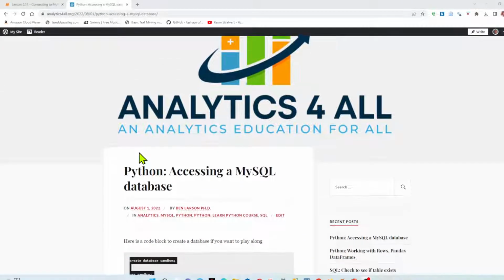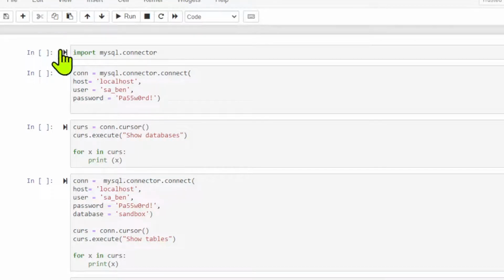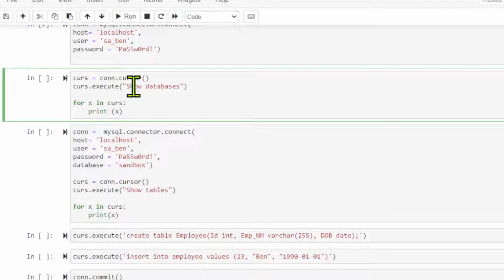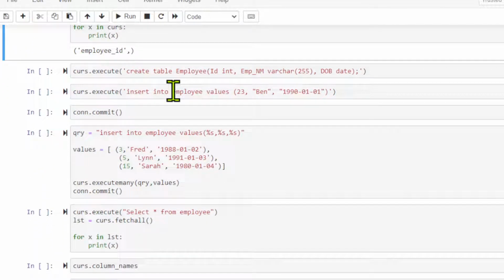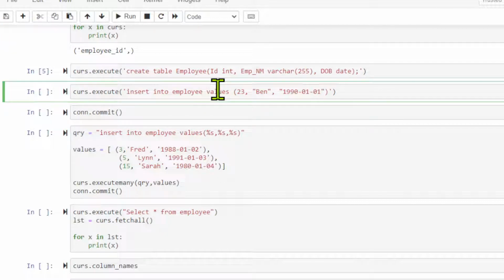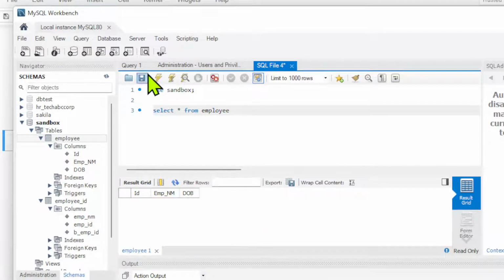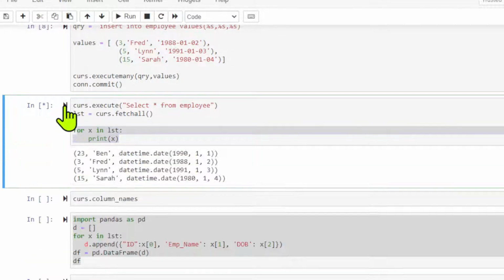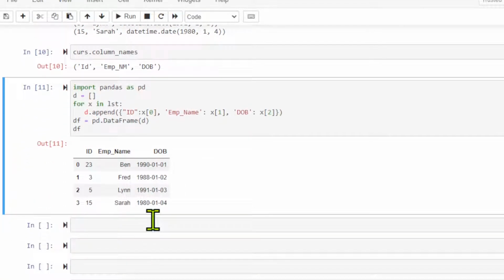Python for Data Science Lesson 2.13: Connecting to MySQL Database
Python for Data Science course. This course will take you from absolute beginner to being able to create your own machine learning model in Python. This course is focused on Python for the Data Professional.